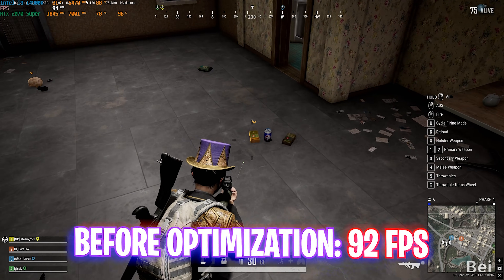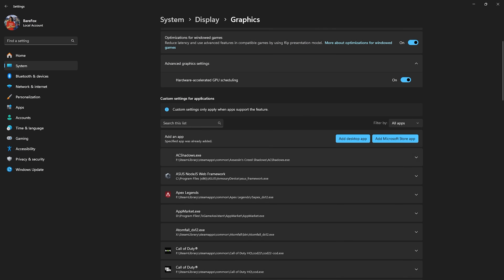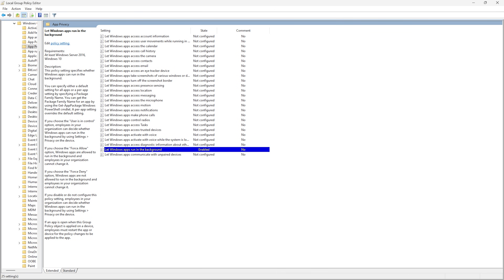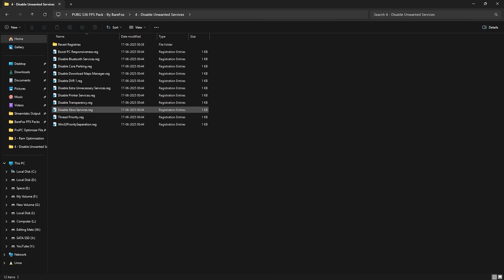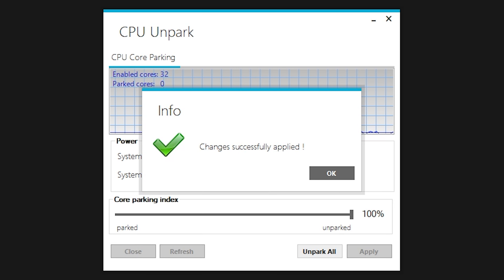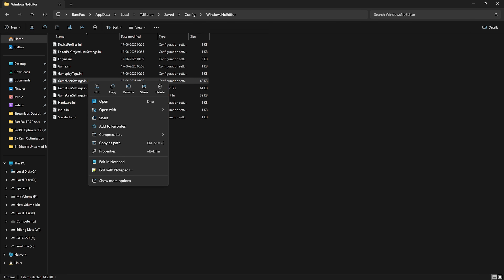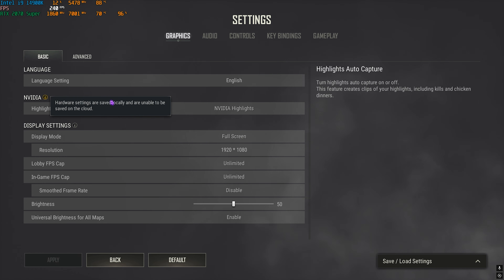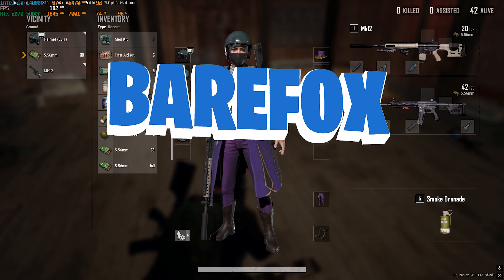How To FIX FPS DROPS, LAGS & INPUT LATENCY in PUBG Season 36 📈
Facing FPS drops, annoying lag spikes, or input delay in PUBG Season 36? This video will guide you through the most effective ways to boost FPS, fix lag, and achieve buttery-smooth performance on any PC, including low-end systems!

🔽 Download Links 🔽

▬▬▬▬▬▬▬▬▬ஜ۩۞۩ஜ▬▬▬▬▬▬▬▬▬
▬▬▬▬▬▬▬▬▬ஜ۩۞۩ஜ▬▬▬▬▬▬▬▬▬

🔽 Timestamps 🔽
0:00 - Amazing Intro
0:28 - Best Windows Settings
2:00 - Compatibility Settings
2:27 - De-Animate Windows
2:51 - Disable Bckground Apps
3:29 - Create A Restore Point
3:49 - PUBG S36 FPS Pack
3:56 - CPU Priority
4:18 - RAM Optimization
4:33 - Game Priority
4:45 - Disable Unwanted Services
5:13 - Useful Programs
6:44 - Disable Startup Apps
7:50 - Config Settings
9:43 - Best In-Game Settings
11:16 - Amazing Outro